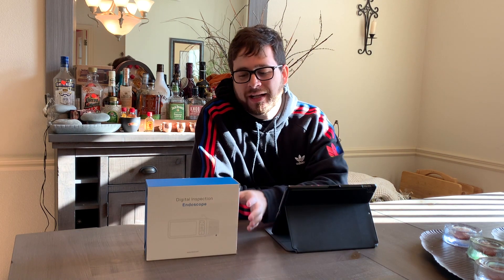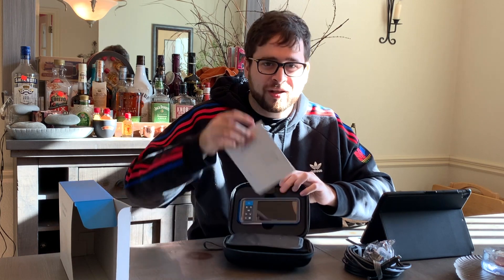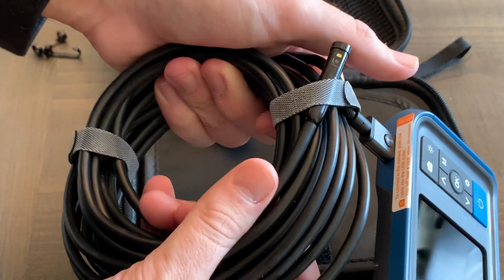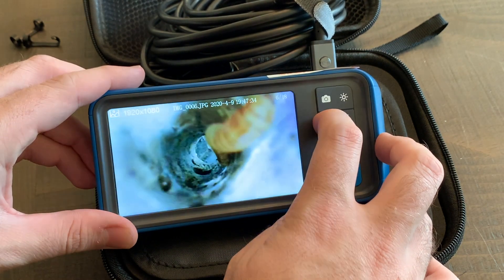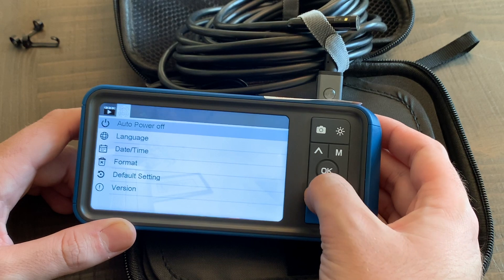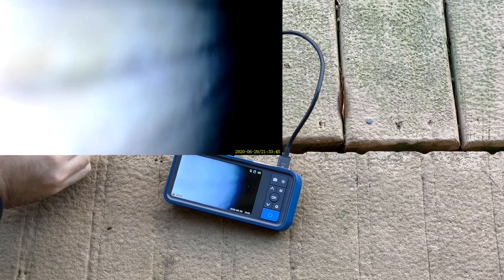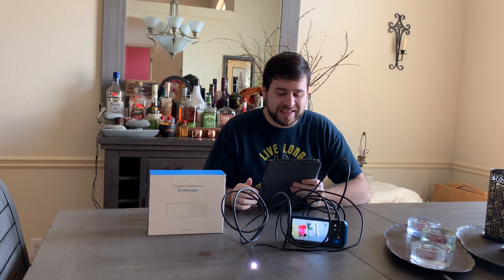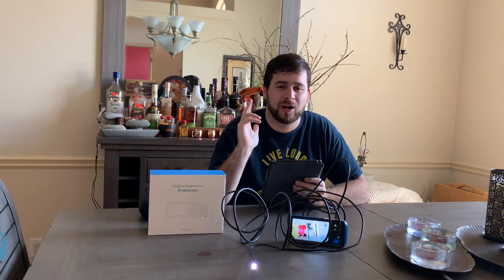Teslong Dual Camera Endoscope Review & Demo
Teslong MS450 Dual Lens Borescope, a great value for the price which includes a 4.5" color screen tablet paired with a 16 foot long endoscope cable!

Hey guys, this is Brandon. Thanks for checking out my video! On this channel I review different products of various tech companies, and show you what to expect. In addition, I try to frequently post "reviews" of real life events and destinations. This channel has been established since 2012!

Wanna stay up to date on the review nation?